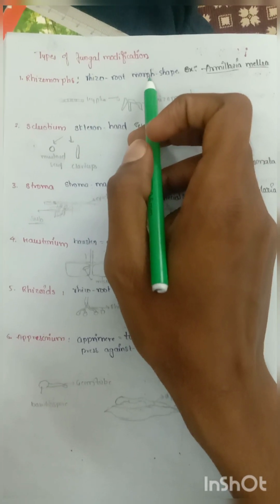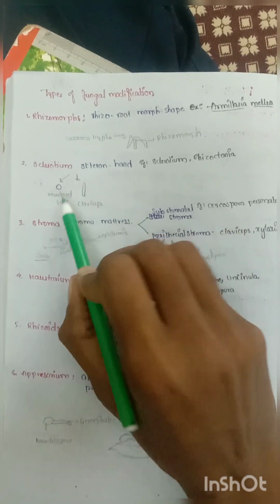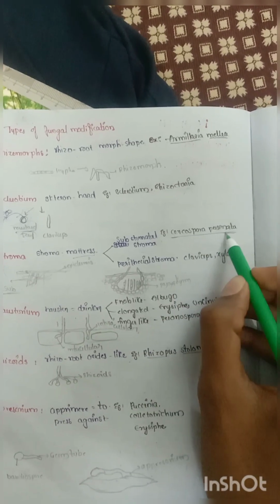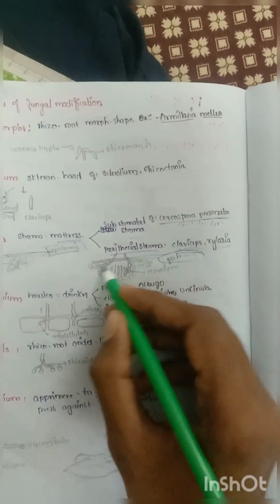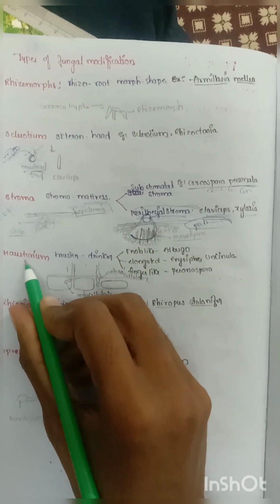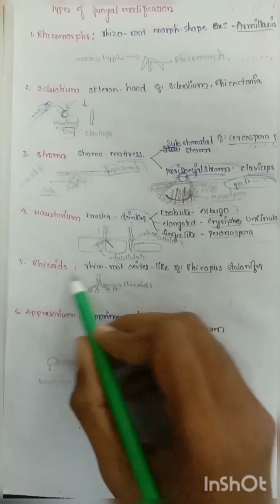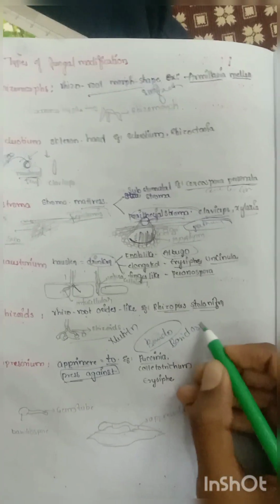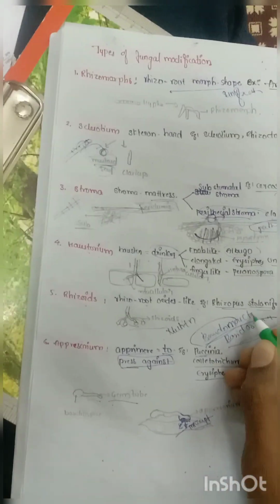fungal modifications#fungal modifications#appressorium#rhizoids#stroma#haustoria